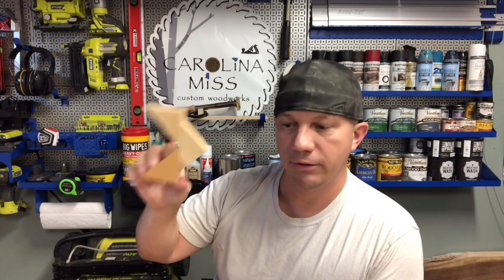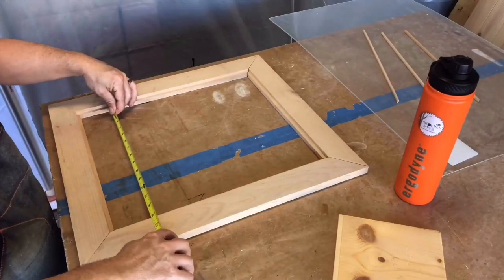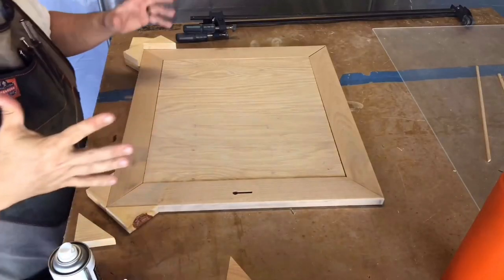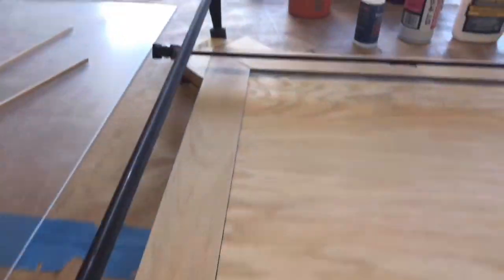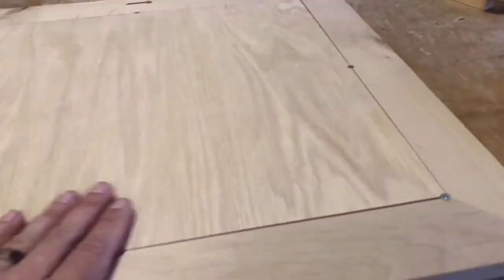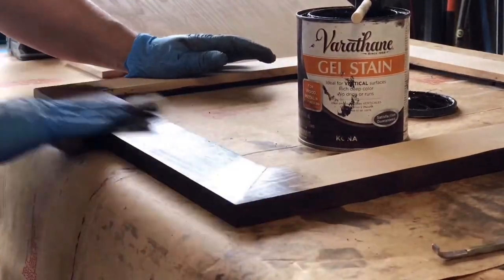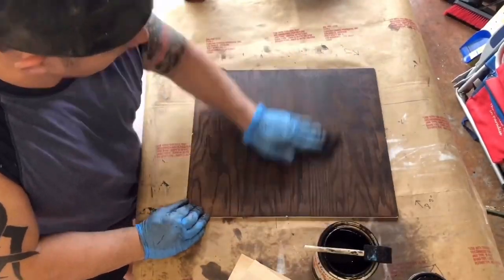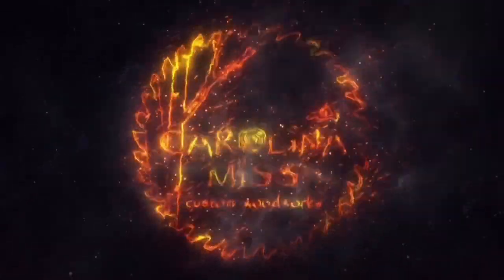How To Make A Picture Frame | DIY Woodworking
In this video we are building a Knotty Alder picture frame. We walk you through every step of our build. Watch it, enjoy it, and let us know what y’all think. 🙏🏻

Mamba 42T 10" sawblade -

Supplies Used in this Video:

OPTIX Clear Acrylic Plastic Sheet

Starbond w/Accelorator -